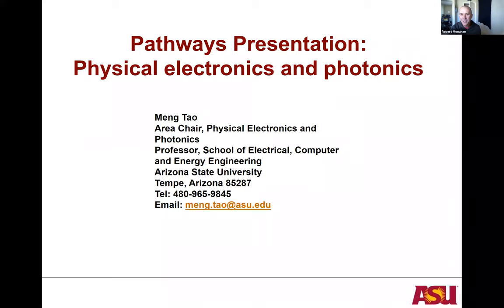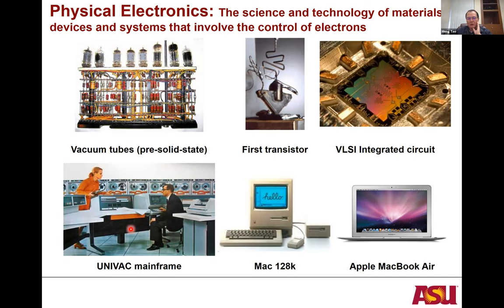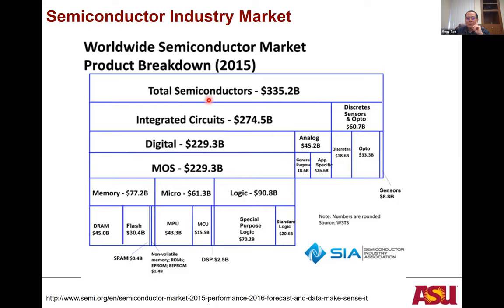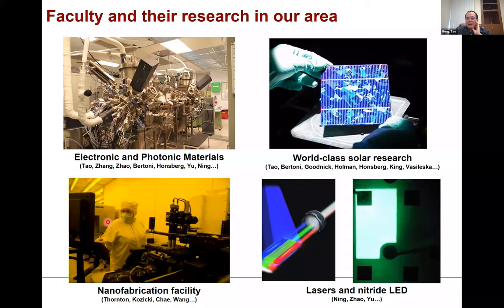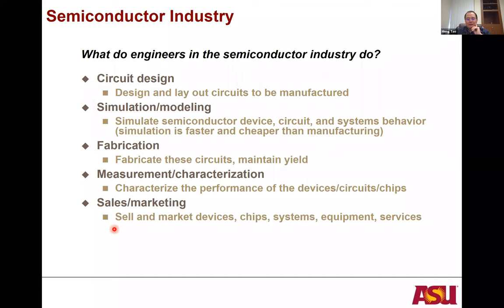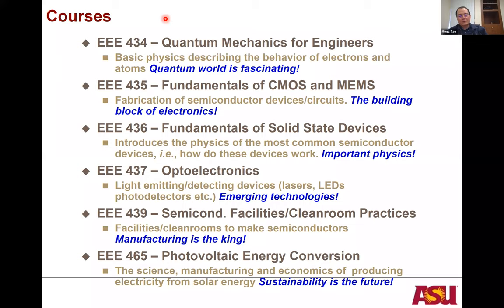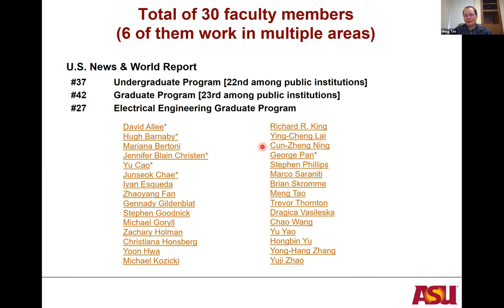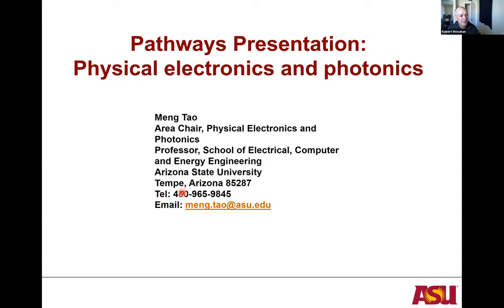Spring 2021 Pathways Seminar - Physical Electronics and Photonics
Physical Electronics and Photonics (formally Solid-State Electronics) deals with circuits and devices built from and contained within solid materials. Some examples are microchips, LED and LCD devices. The field covers topics including: semiconductor devices and materials, characterization, photonic/photovoltaic devices, semiconductor processing/intelligent control, nanoelectronics, molecular electronics and transport and computational electronics.

Learn about area faculty
Hear about area courses and research
Get information on careers